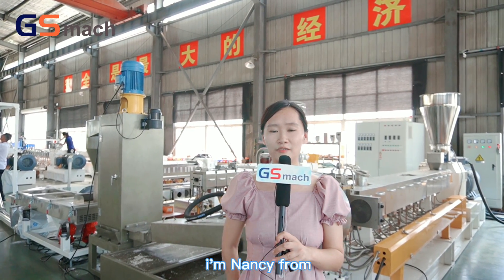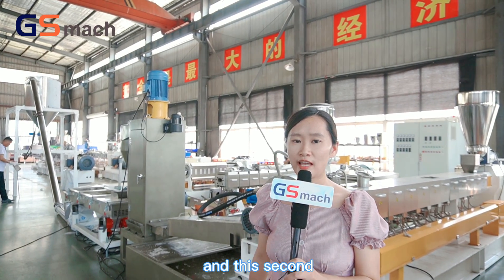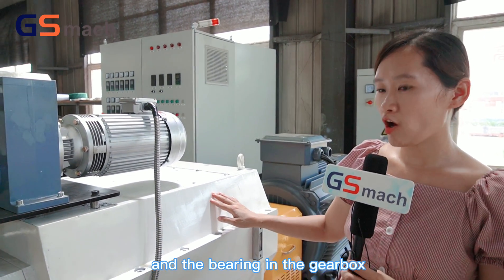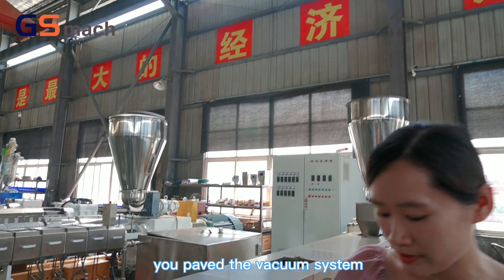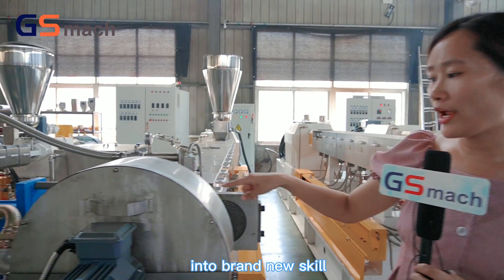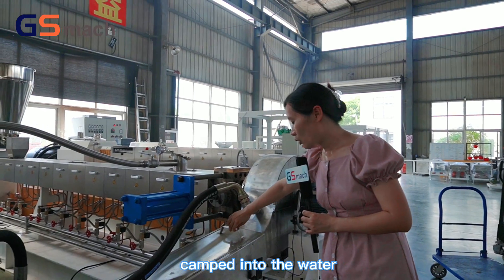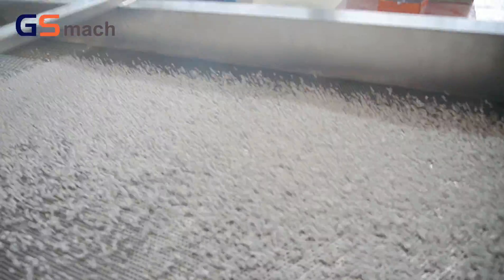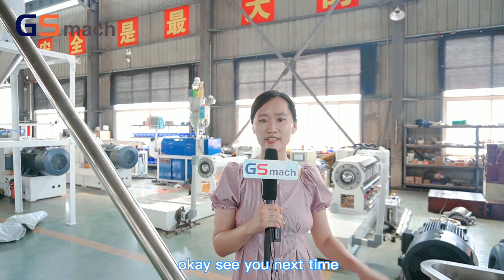Twin screw extruder water ring pelletizing line for pp pe modified material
This GS75 model machine is for our client in Turkey. We upgrade the water ring pelletzing system. The screen changer and die head are all enlarged. And with the push-pull design of the cutter device, it is very easy for cleaning. Also the centrifugal dehydrator effect has been upgraded. See more details here.